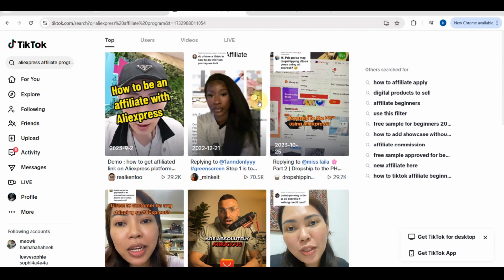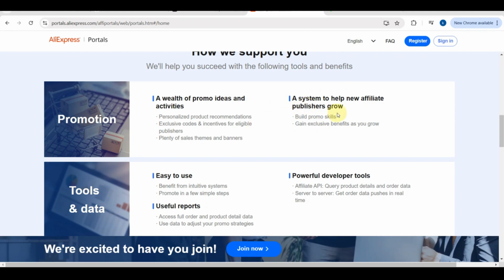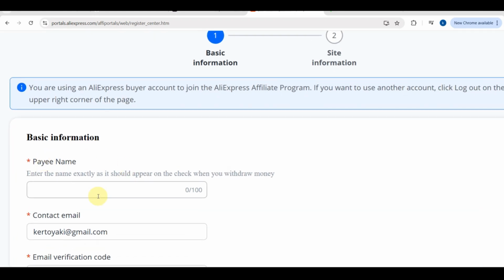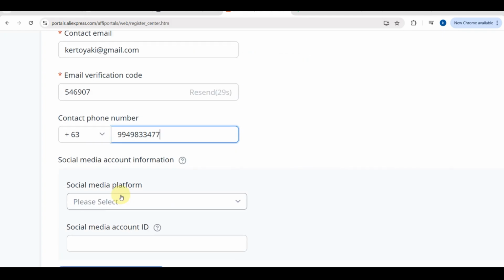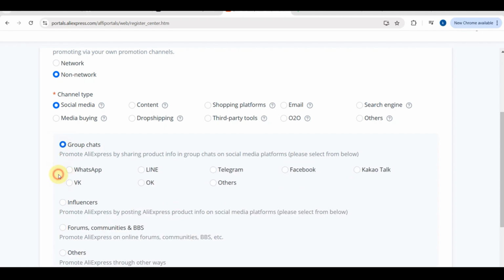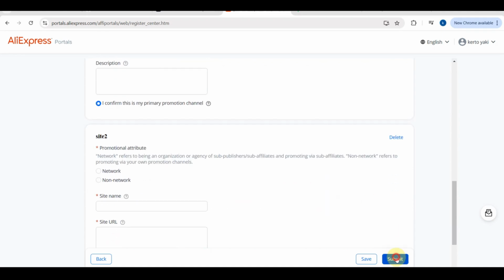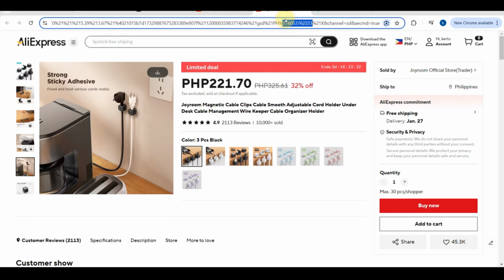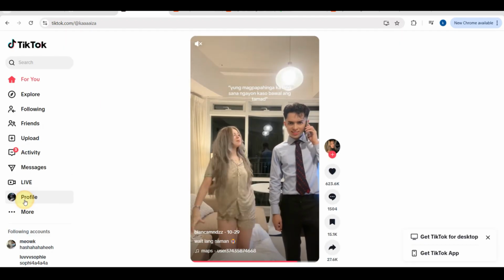How to Promote AliExpress Affiliate Products on TikTok (Full Guide)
In this video, learn how to promote AliExpress affiliate products on TikTok with this full guide. Increase your affiliate sales on TikTok now!